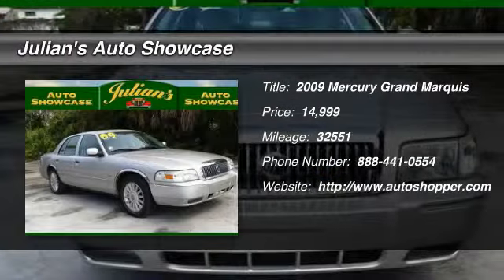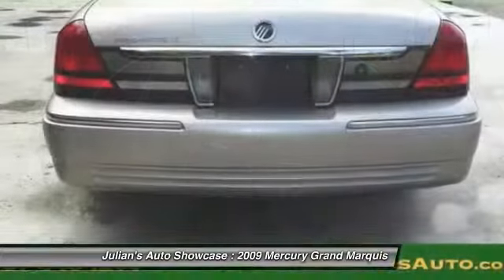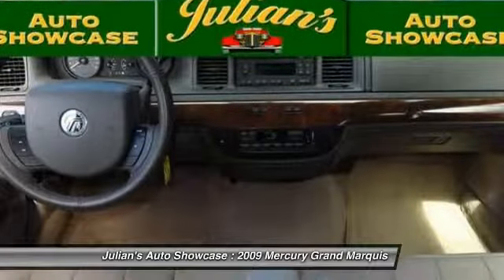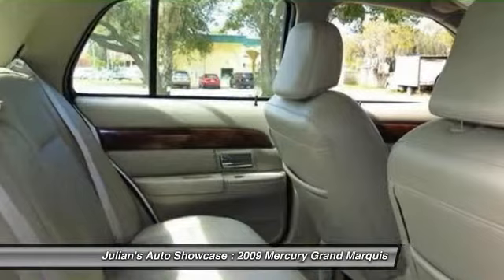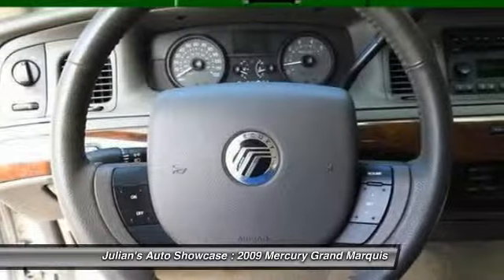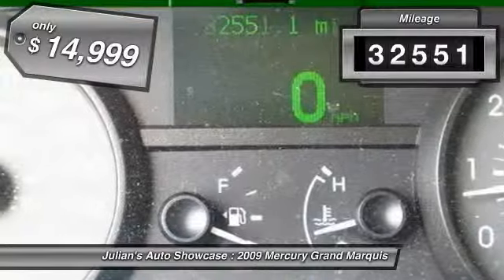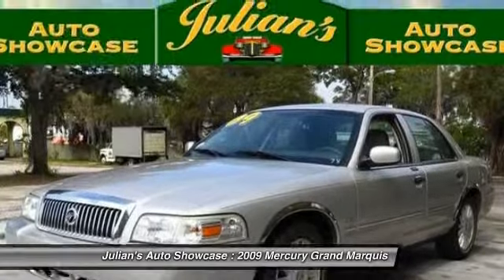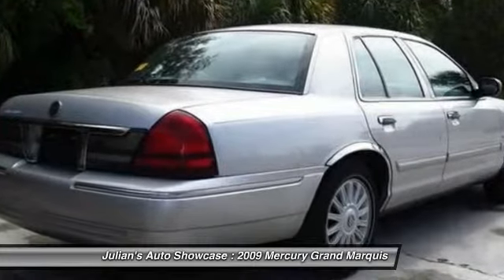2009 Mercury Grand Marquis 4dr Sdn LS New Port Richey FL 34652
2009 Mercury Grand Marquis 4dr Sdn LS

This vehicle is located at:

6404 US Highway 19 North